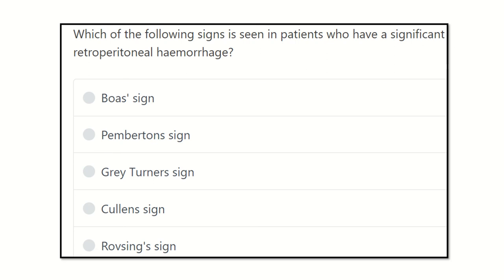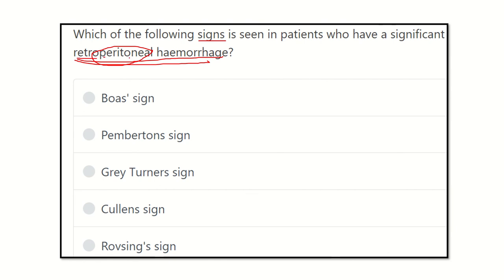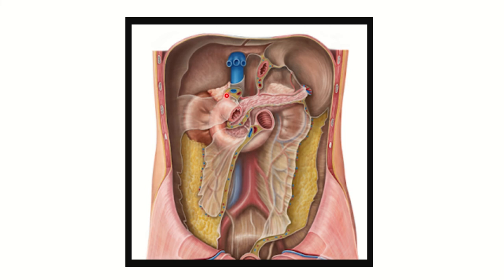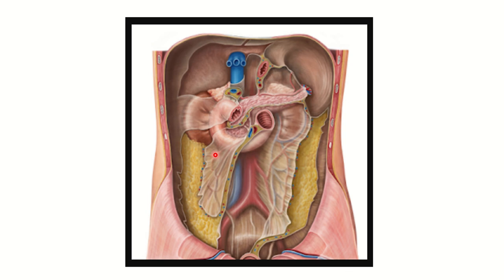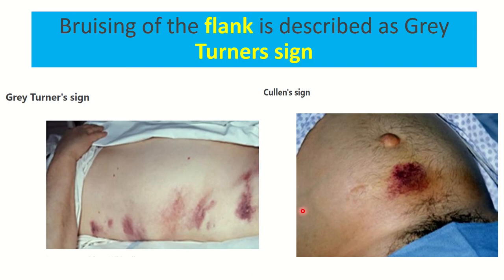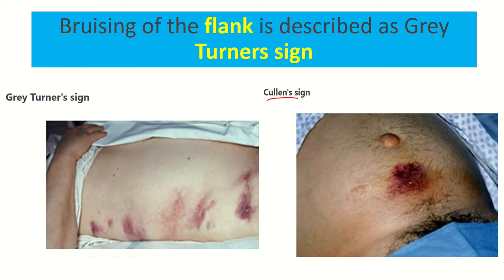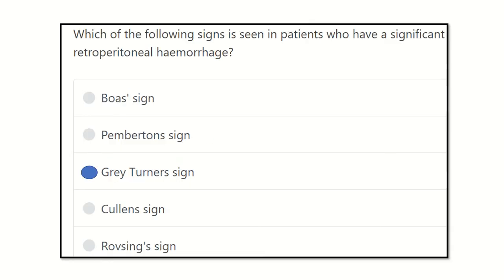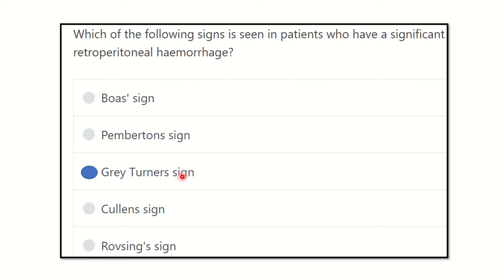Grey turner's sign MRCS question solve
it includes
1. eMRCS videos
2. Fawzia sheet solved
3. Recalls and mores